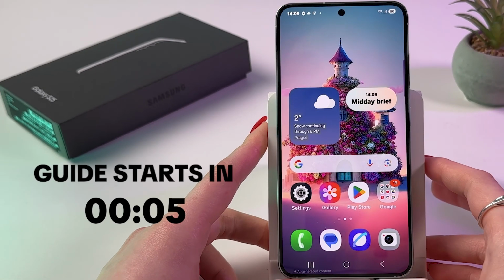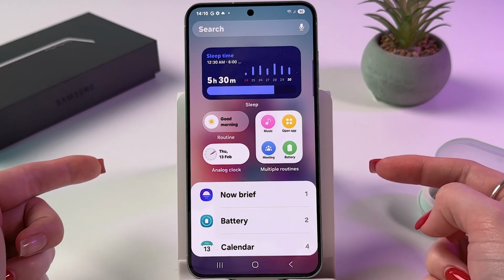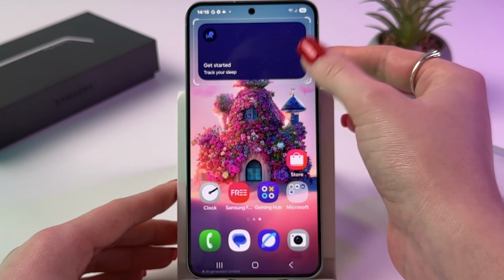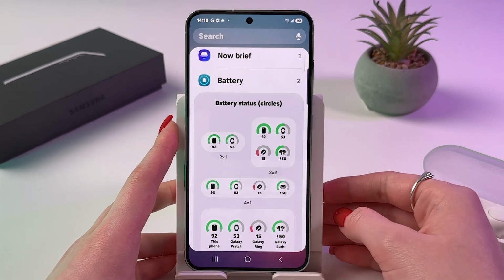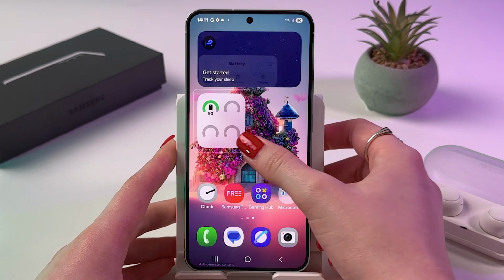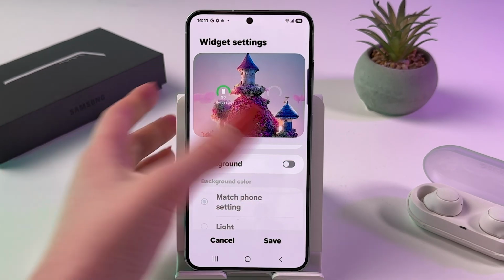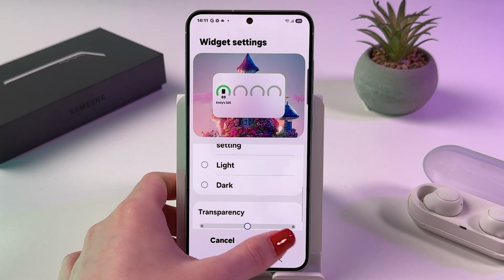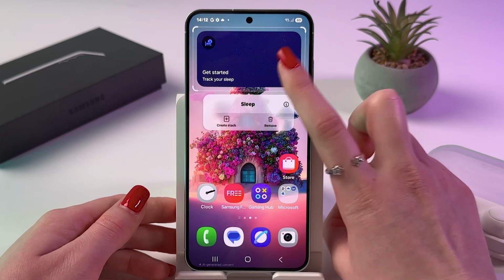Samsung Galaxy S25 Guide - How to Add Widgets to Your Home Screen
Unlock the full potential of your Samsung Galaxy S25 with this quick and easy guide on adding widgets to your home screen. Learn how to personalize your phone's interface and access your favorite apps and information at a glance. Whether it's monitoring your battery life or simply enhancing functionality, I'll show you how to seamlessly integrate widgets into your daily use.

This video also covers the following topics:
How to Customize Home Screen with Widgets on Samsung Galaxy S25
Adding Widgets to Your Samsung S25 Home Screen Made Easy
Enhance Your Samsung Galaxy S25 Experience by Adding Widgets